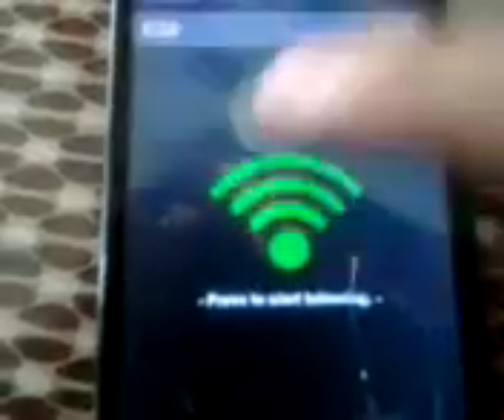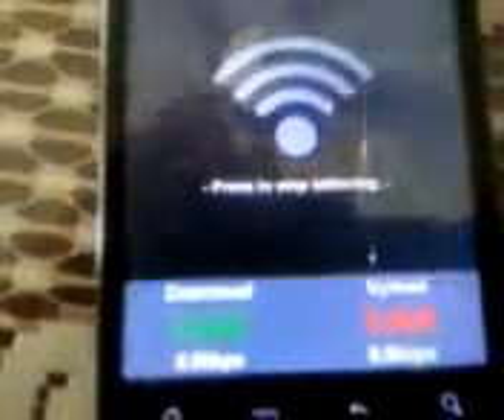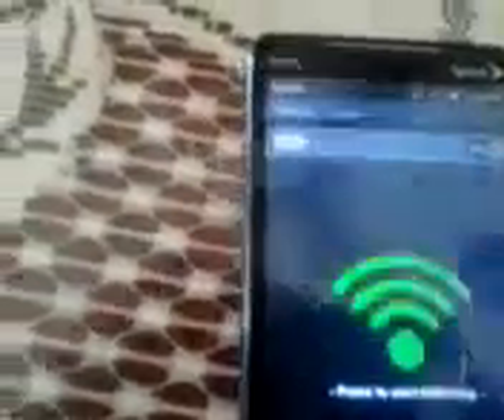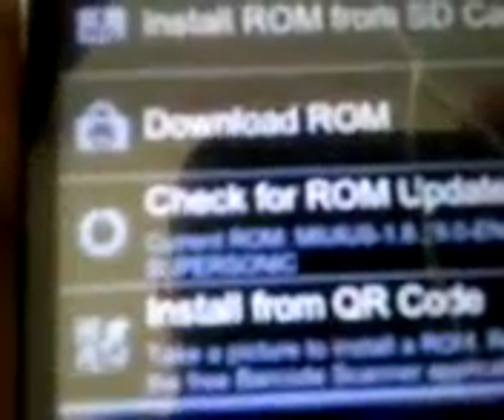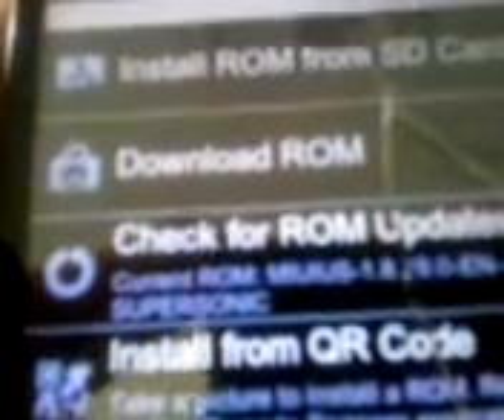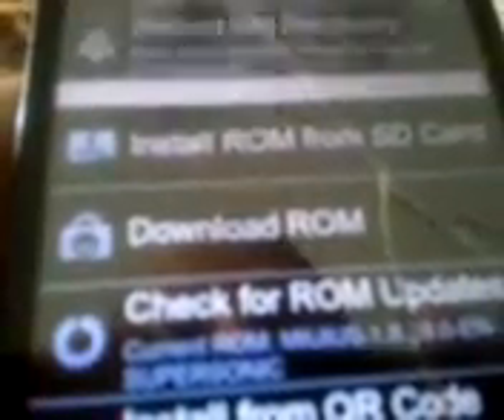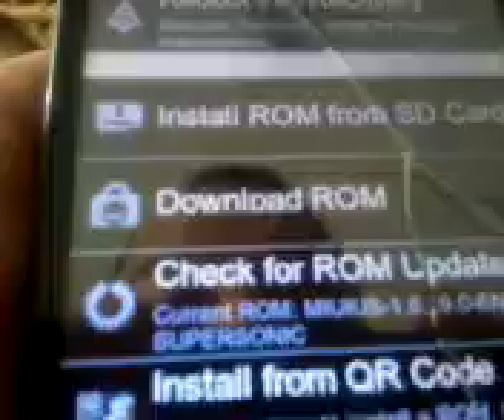MIUI ROOT ON EVO 4G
Downloaded the miui.us rom for my evo 4g so I came up on some bugs as in errors as I c them first front facing camera don't work it just shows green next wifi tether don't work bummer so not sure if t